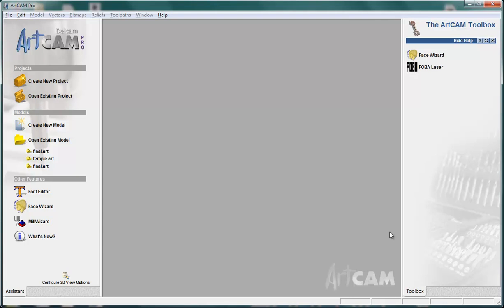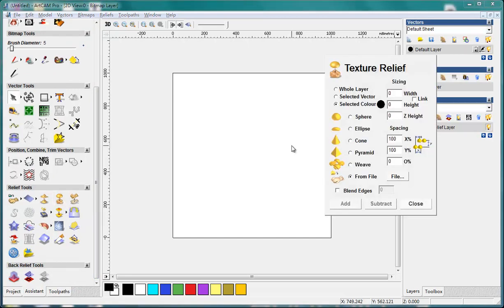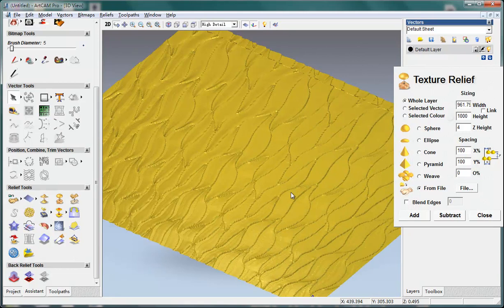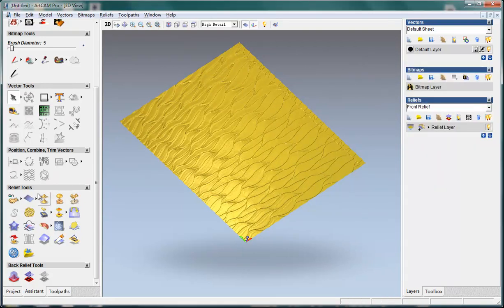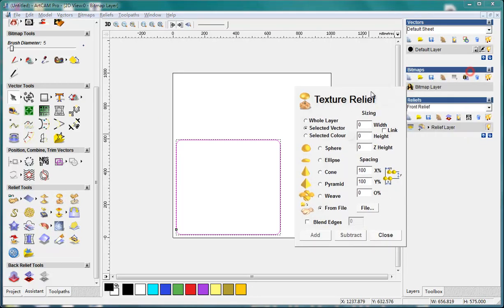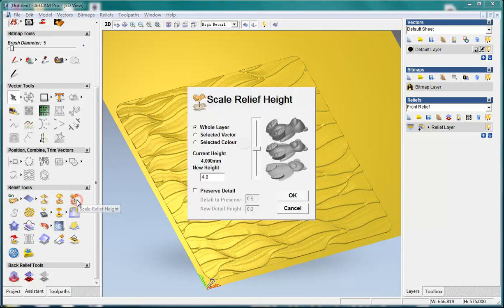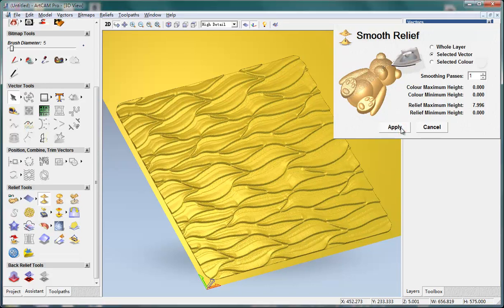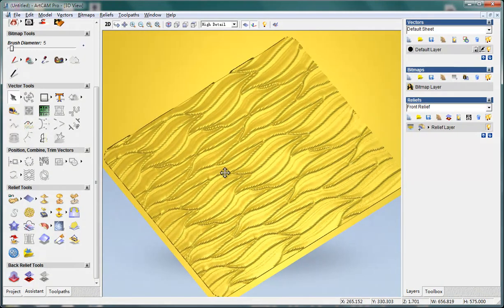How to create texture relief in Artcam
simple texture relief from a bitmap

Skype: instantlx